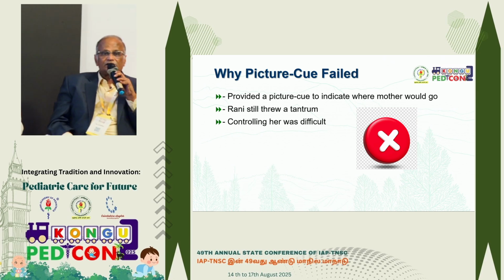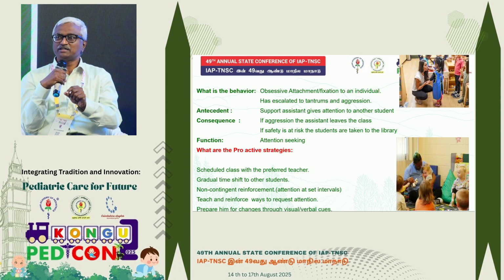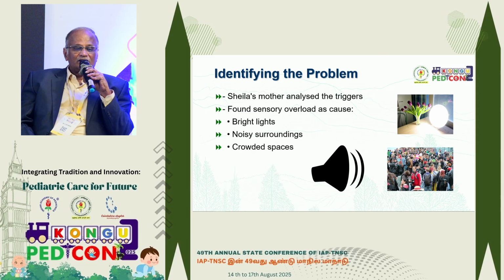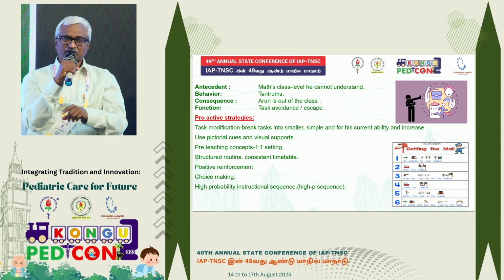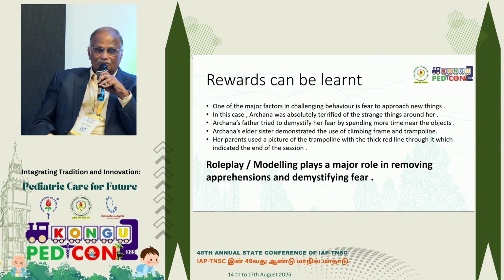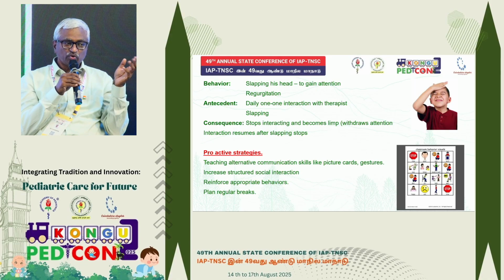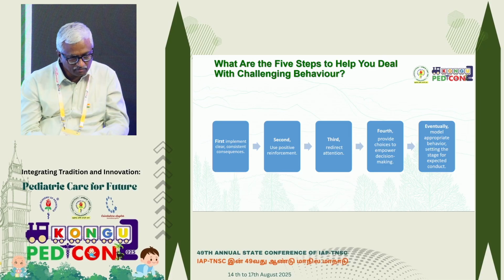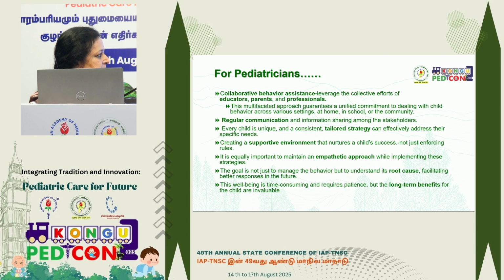KONGU PEDICON 2025 | DAY 1 Part 5 | BHAVANI HALL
On behalf of the organizing committee, it is with immense
 pleasure that we extend a warm and hearty welcome to all of
you to the 49th Annual State Conference of IAP-TNSC (KONGU
 PEDICON 2025), hosted in the Manchester of South India -
Coimbatore city in CODISSA Trade Fair Complex. Coimbatore is
a city known for its industrial and entrepreneurial spirit. It is
vibrant in its own unique way, offering a mix of tradition and
 modernity.
 At KONGU PEDICON 2025, you can look forward to:
 A variety of sessions and workshops presented by
 leading paediatric experts from across India.
 Networking opportunities with fellow professionals, fostering
meaningful collaborations that will shape the future of
 paediatric healthcare.
 An exhibition highlighting cutting-edge innovations in
 paediatric medicine and technology.
 Social events and cultural experiences that offer a chance to
relax and enjoy the renowned hospitality of Coimbatore.
 KONGU PEDICON 2025 will be more than just an opportunity for
learning—it’s a chance to build lasting connections,
 collaborations, and friendships.
 Here’s to a shared journey of growth, knowledge, and a
 collective commitment to advancing the health of every child.
 Coimbatore and KONGU PEDICON 2025 eagerly await your
presence, ready to enrich your practice and inspire positive
change for the children you care for.
 Warm regards,
 Team KONGU PEDICON 2025